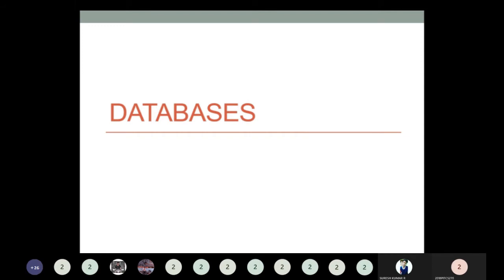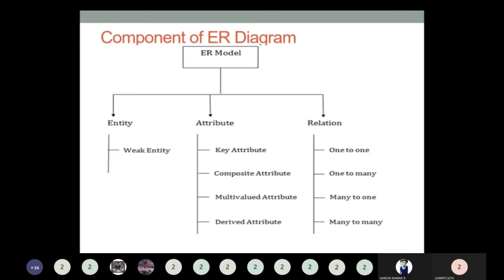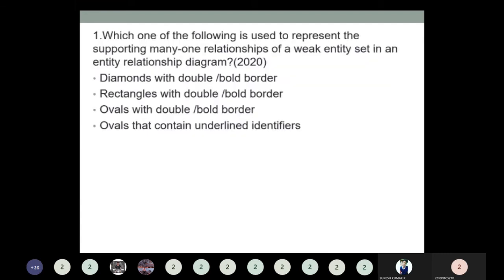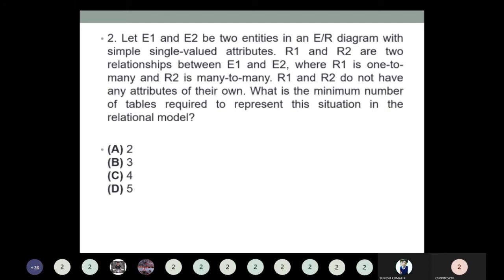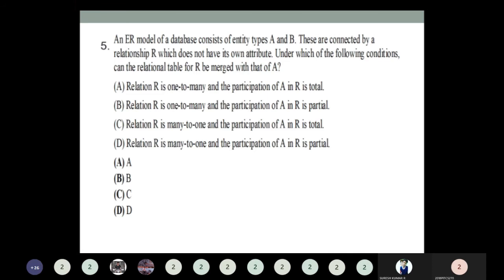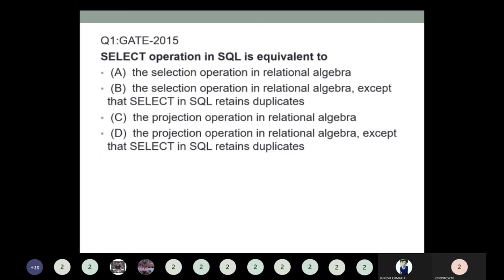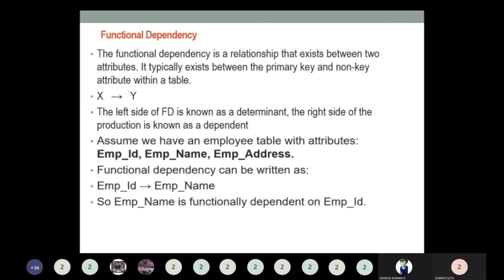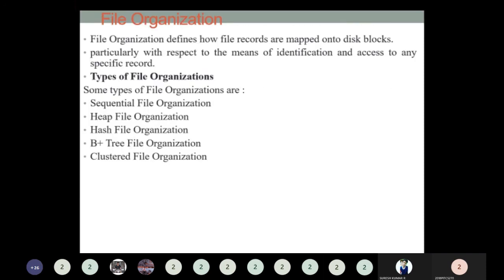ER Diagram - Video 1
PIT: Gate Class: Database Management Systems - ER Diagram